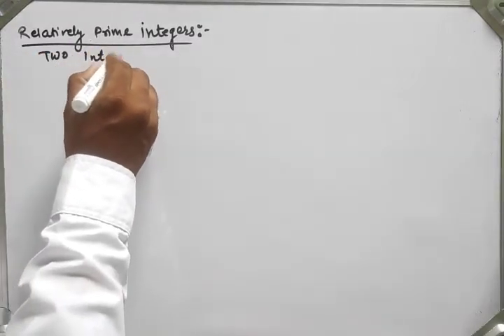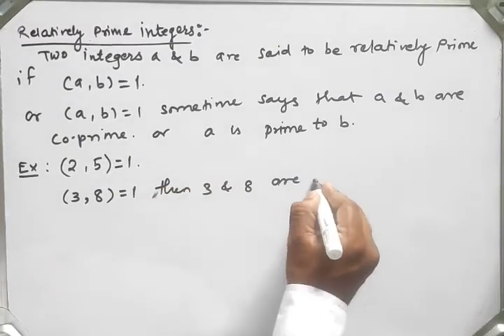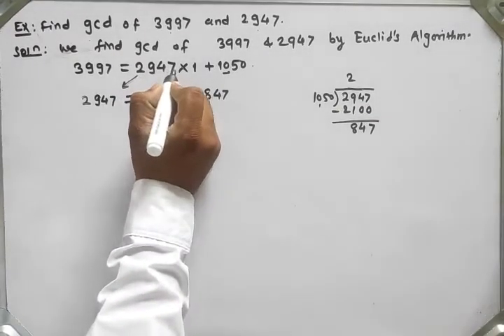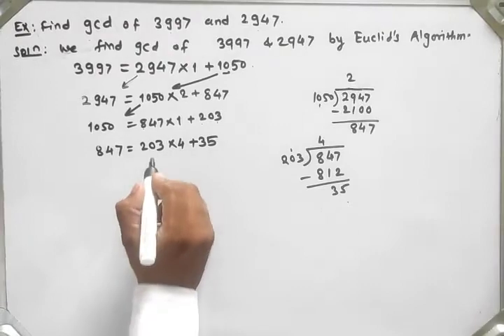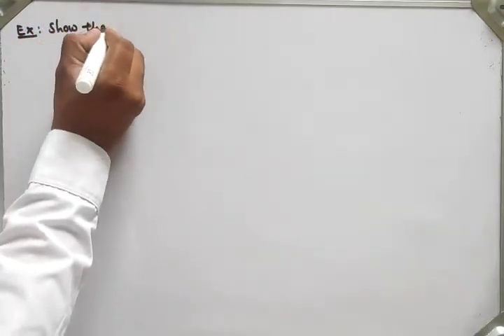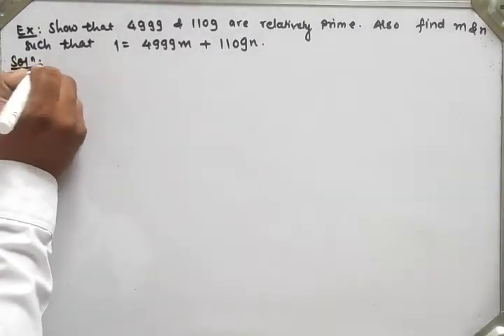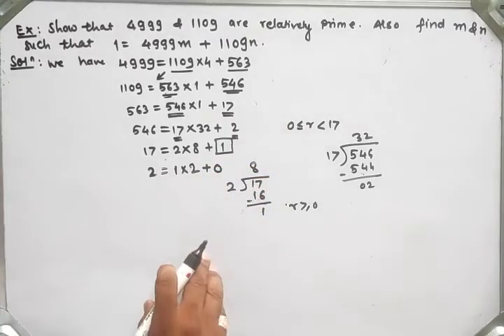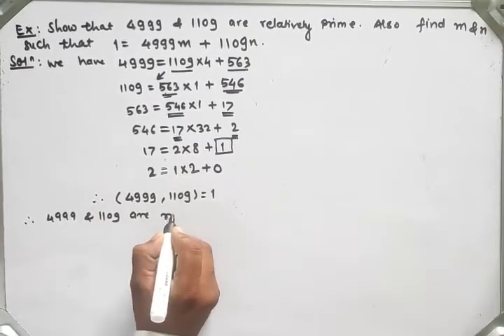19 Algebra FYBSc Sem-I || Relatively primes and Examples on Finding GCD